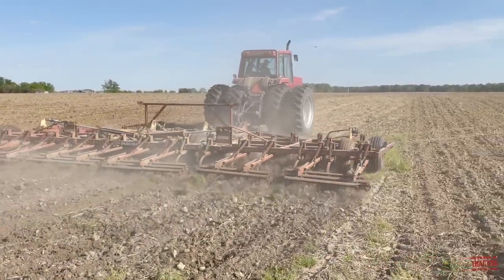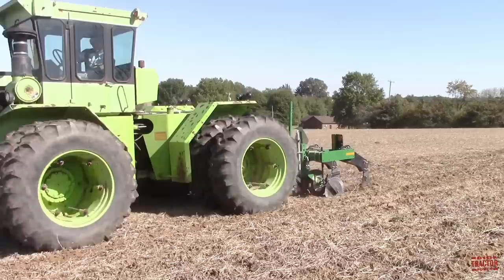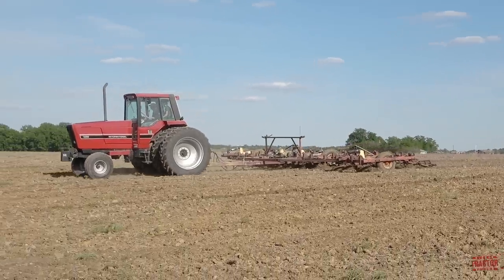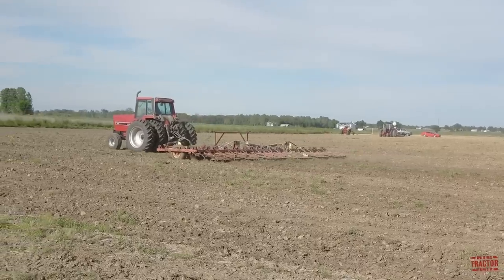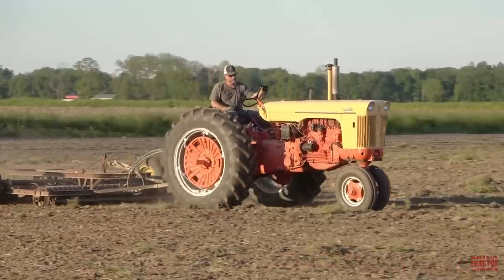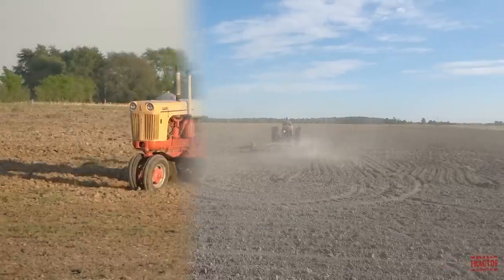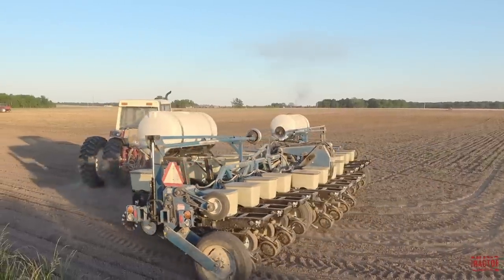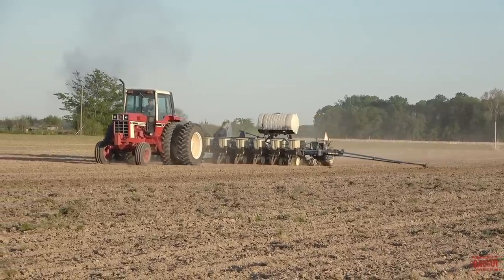CORN PLANTING 1980's Style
Big tractor Power is out in the field with classic CASE IH tractors as they start the corn planting  season. This video shows what corn plating looked like in the 1980's.   Watch a 130 hp INTERNATIONAL 1086 tractor and 12 row  row 30 ft  KINZE 3200 corn planter seed the new crop.  Working ahead of the planting team is a 210 hp STEIGER Wildcat III ST-210 tractor working on primary tillage with a Grain Planis 1300 Sub Soiler.  Secondary tillage for  seedbed preparation is completed by a 160 hp INTERNATIONAL 5288 with a 33ft Krause Field Cultivator and a CASE 800 with a 12ft cultimulcher.